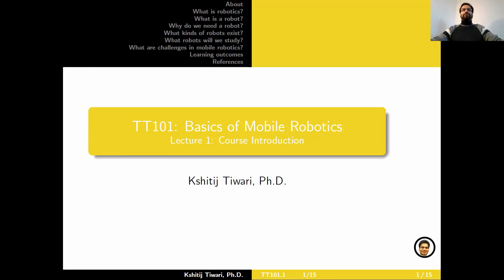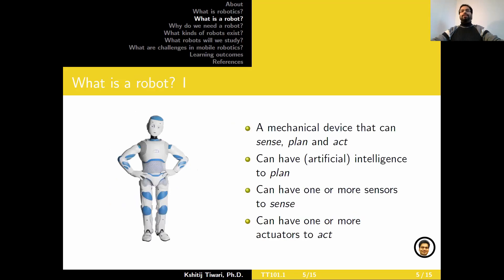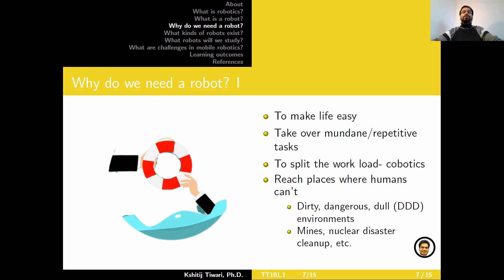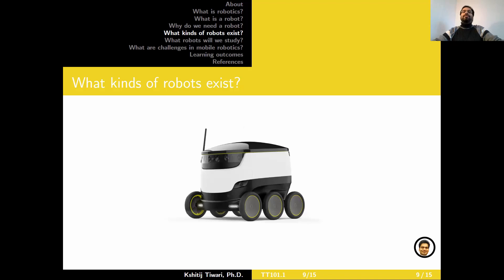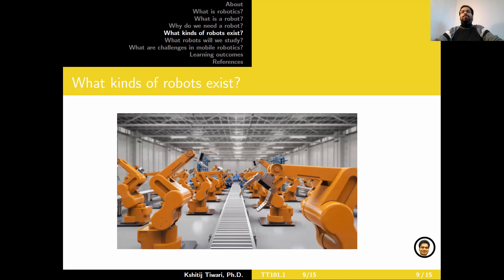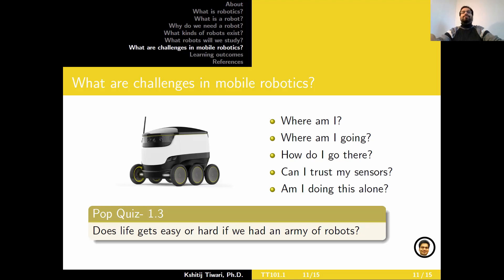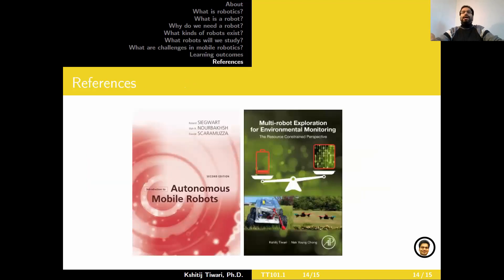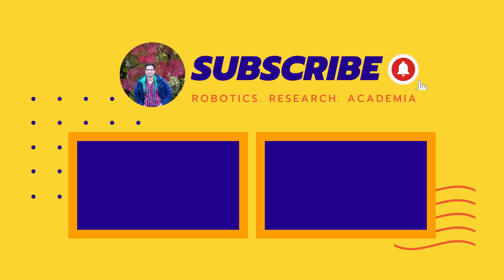Basics of mobile robotics | Course Introduction| TT101 | Lecture 1| Kshitij Tiwari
Welcome to TT101:  Basics of mobile robotics an introductory course for absolute beginners looking to learn robotics.  This is an introductory video for the course.

In this course introduction video, we cover who this course is for, what will be covered and what is beyond the scope.

This course primarily focuses on mobile robotics and covers the fundamentals except those required for designing and fabricating robots and robot components.

This channel is especially aimed at the budding researchers to help them maneuver academia with ease and to equip them from the early stage of their journey.

0:00 Introduction
0:25 Outline
1:51 What is robotics?
2:15 What is a robot?
4:12 Why do we need a robot? I
6:21 What kinds of robots exist?
10:51 What are challenges in mobile robotics?
12:15 Learning outcomes